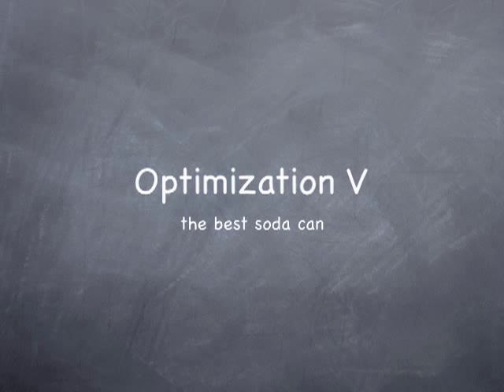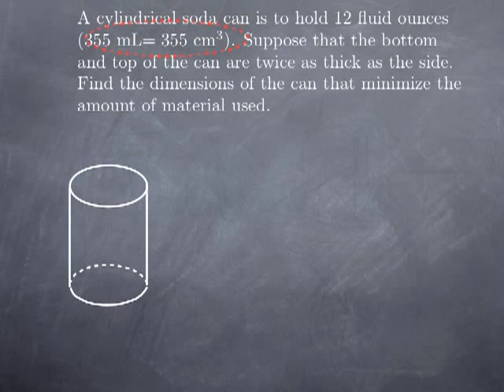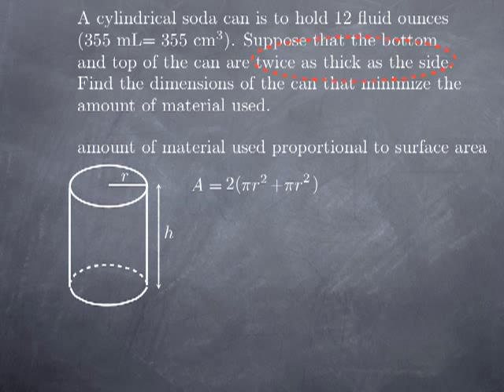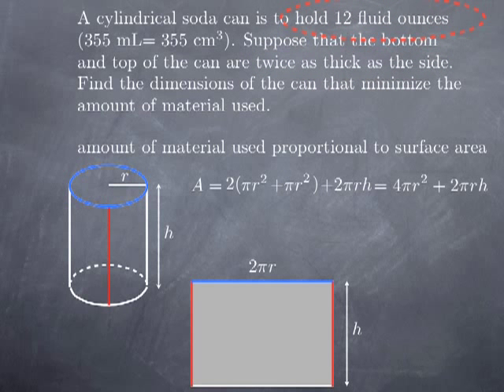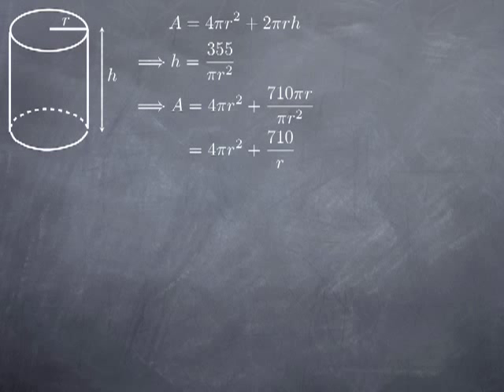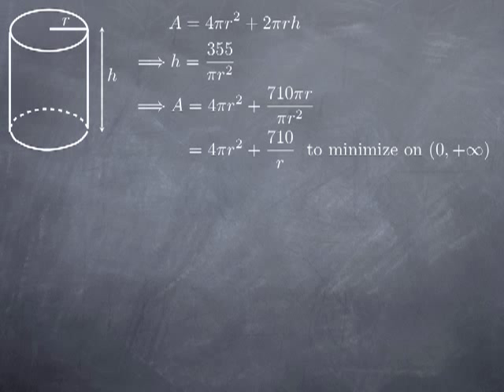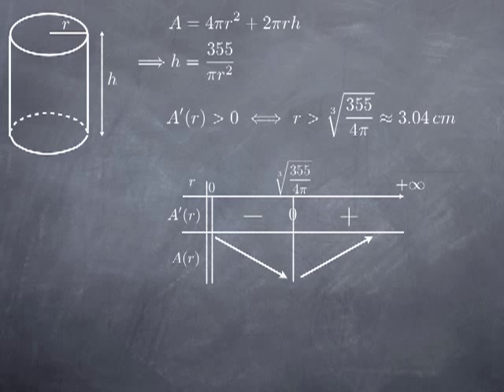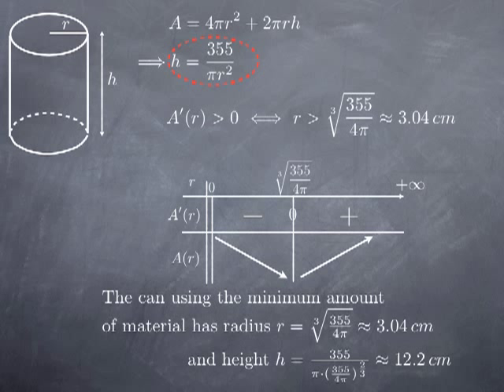M10-5: the best soda can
We examine the problem of minimizing the amount of material for a cylindrical soda can of fixed volume.